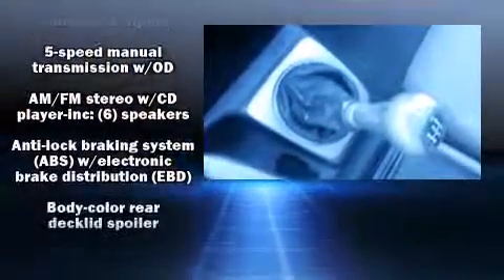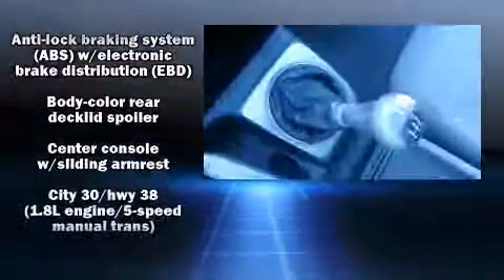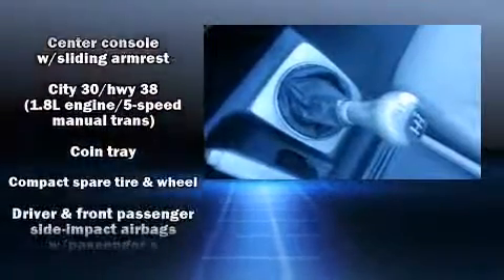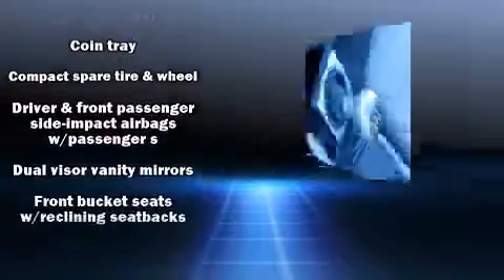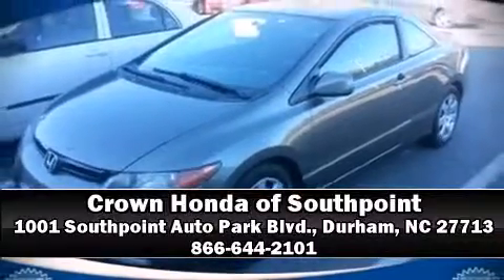2006 Honda Civic LX in Durham, NC 27713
1001 Southpoint Auto Park Blvd.

Here's a great deal on a 2006 Honda Civic This 2 door, 5 passenger coupe is still under 75,000 miles! Honda made sure to keep road-handling and sportiness at the top of it's priority list. Smooth gearshifts are achieved thanks to the efficient 4 cylinder engine, providing a spirited, yet composed ride and drive. Honda prioritized practicality, efficiency, and style by including: 1-touch window functionality, a tachometer, air conditioning, telescoping steering wheel, power door mirrors, cruise control, and remote keyless entry. Take assurance in side curtain airbags, providing head protection in the event of a severe collision. A Carfax history report provides you peace of mind by detailing information related to past owners and service records. Our knowledgeable sales staff is available to answer any questions that you might have. We are here to help you.